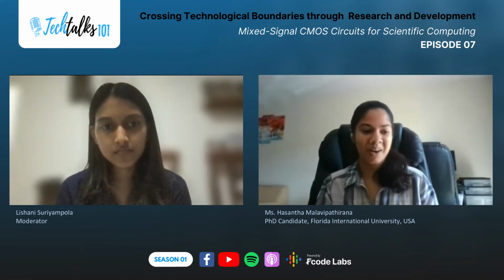TechTalks101 S01EP07 - Mixed-Signal CMOS Circuits for Scientific Computing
TechTalks101 proudly presents TechTalks Season 01 on "Crossing Technological Boundaries through Research and Development" with Ms. Hasantha Malavipathirana.

Ms Hasantha is PhD candidate for Electrical and Computer Engineering from Florida National University, USA.